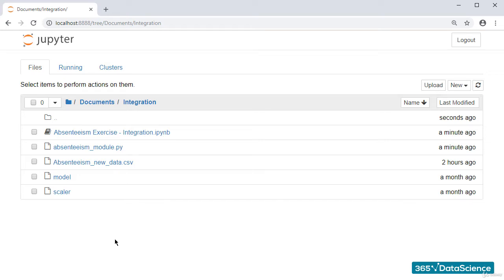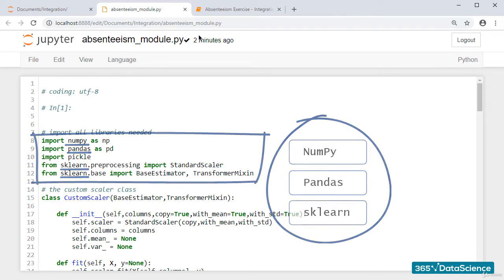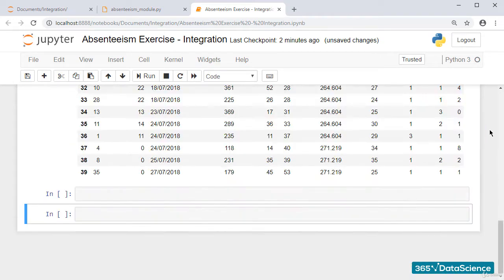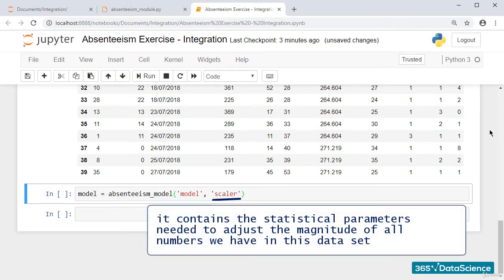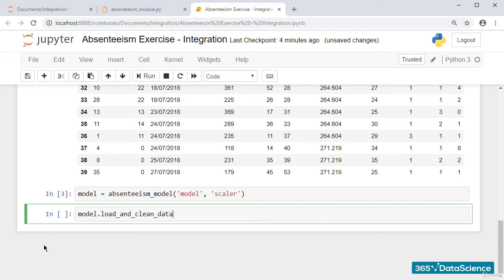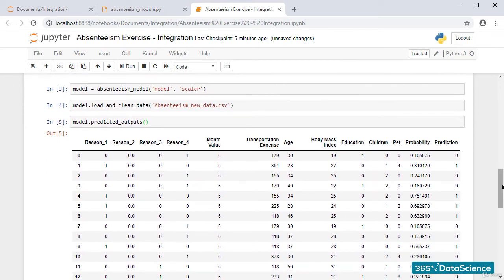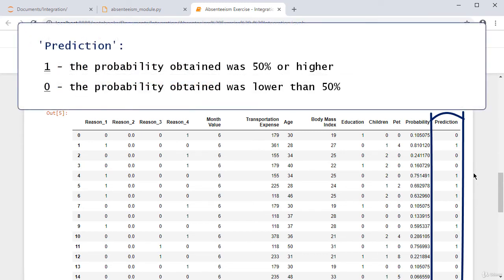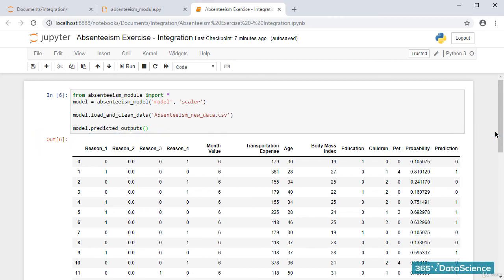367 Deploying the 'absenteeism module' Part II(LOADING THE 'ABSENTEEISM_MODULE') DATA SCIENCE COURSE